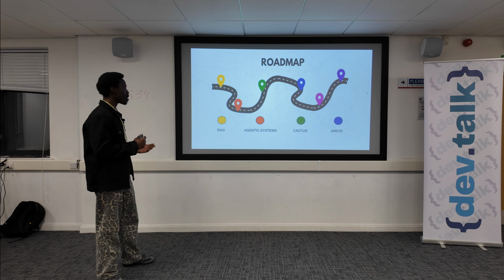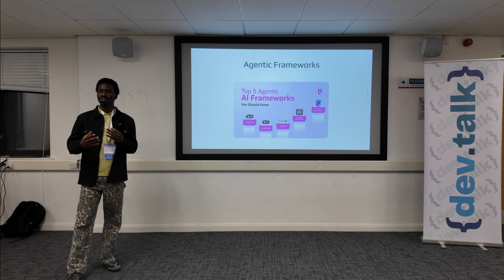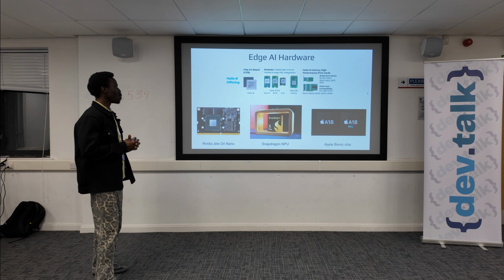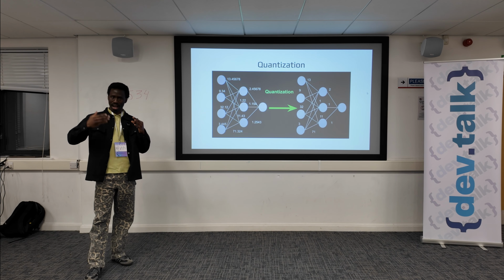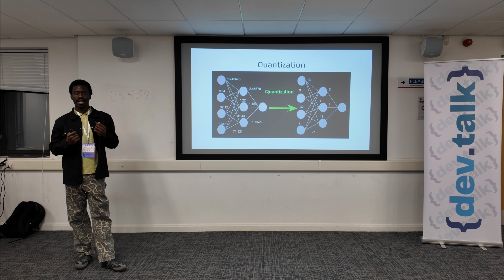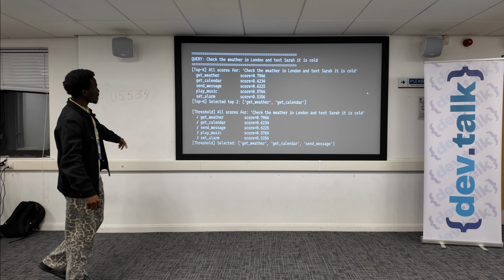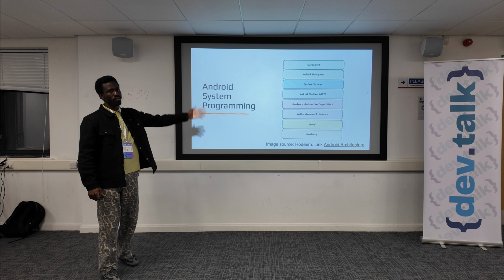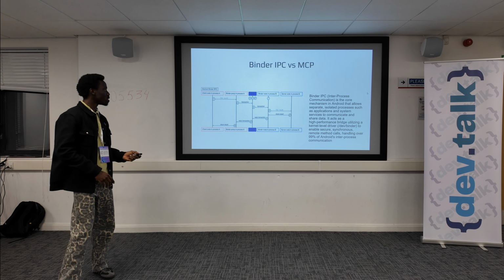Kevin Ocansey : Building an Agentic Mobile OS for privacy - {dev.talk} March 2026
Kevin Djabaku Ocansey
AI Engineer
Building Agentic Mobile OS for privacy
I'll be sharing my journey of building JarvisOS; a privacy-first mobile operating system that keeps AI local on your device.
The talk will walk through how I got here: starting with learning how AI systems remember and retrieve information (RAG), understanding how computers can find similar pieces of data quickly (vector databases), and diving into Android's deep internals to make it all work at the system level.
I'll then introduce JarvisOS itself - what we're building, why it's different from existing solutions, and how we're using Cactus (a lightweight AI framework) to make powerful AI run entirely on your phone without sending anything to the cloud.

Speaker Bio

Kevin is a recent Data Science and AI Graduate with a passion for building intelligent systems, primarily with Python.
A multiple hackathon winner, he considers himself an AI Engineer at heart, with a strong foundation in both software engineering and data Science.
Still exploring where to specialise, Kevin is driven by curiosity and a love for community, most recently volunteering at the Reconnect conference through the Sam and Ray podcast.

Catch us on Bluesky: @devdottalk.uk